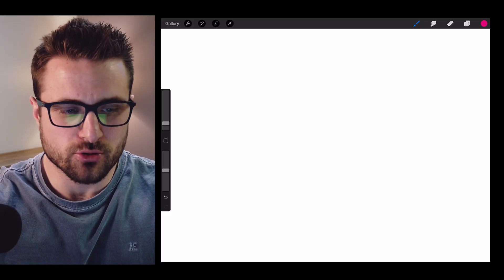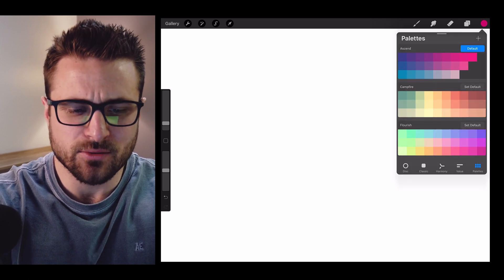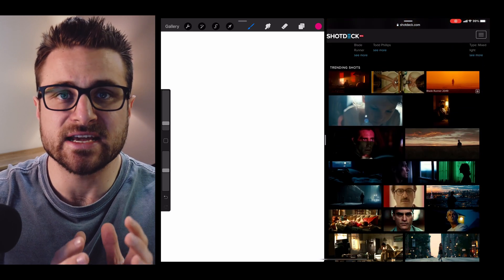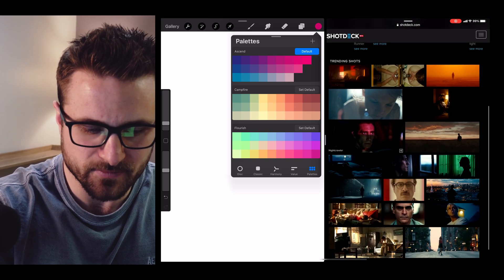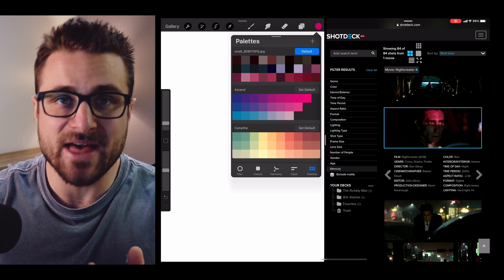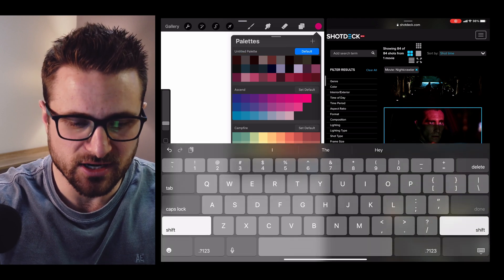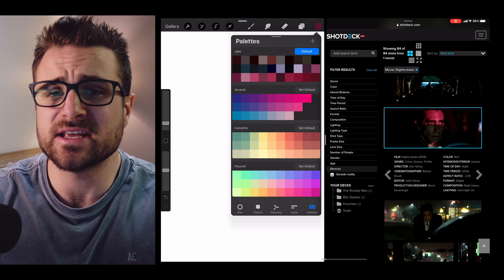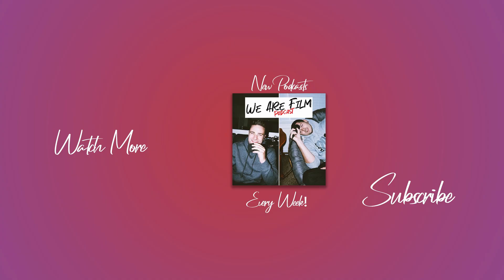How to Create a Color Palette from ANY Film Frame | iPad Pro + Procreate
In this video, I use Procreate on the iPad Pro to make a Color Palette from any Film's Frame Grab!

*OUR GEAR*
URSA Mini Pro G2